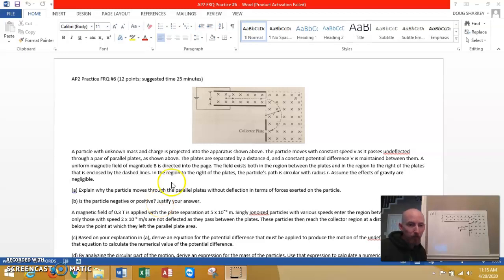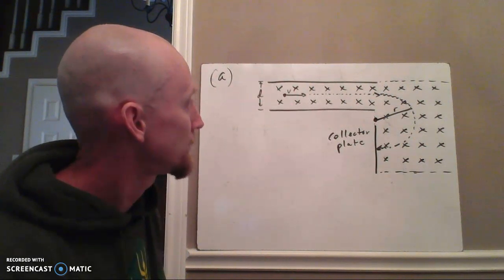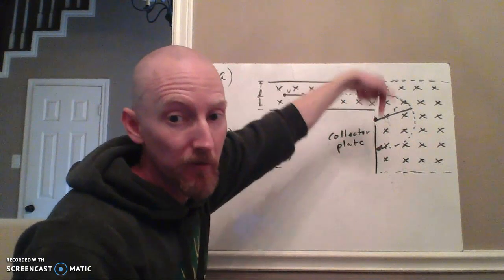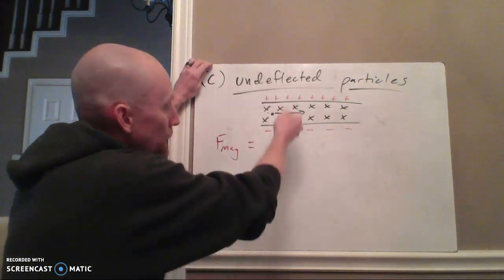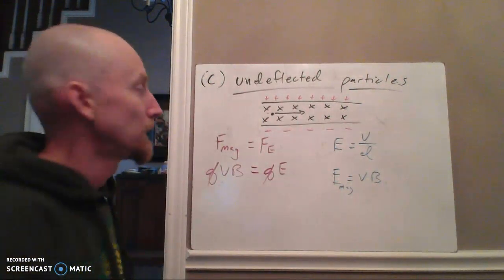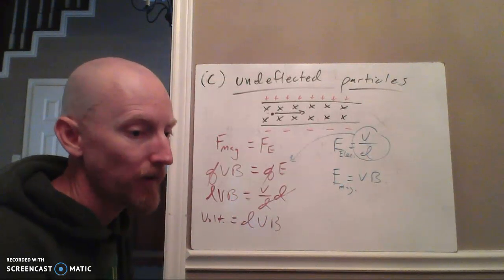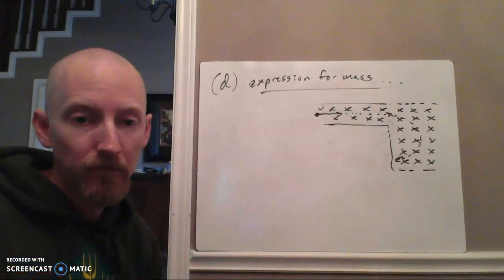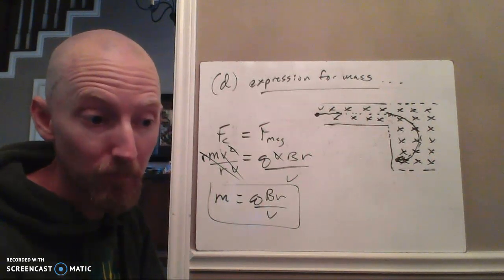Sharkey AP2 FRQ Practice #6 Solution Video